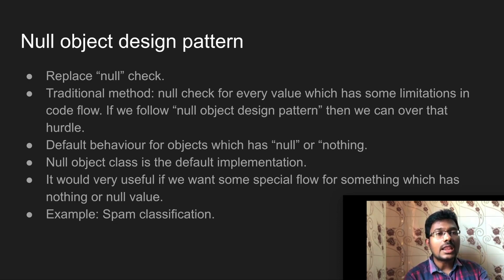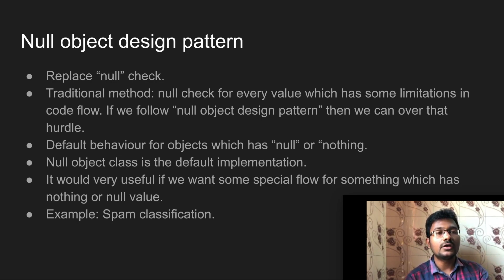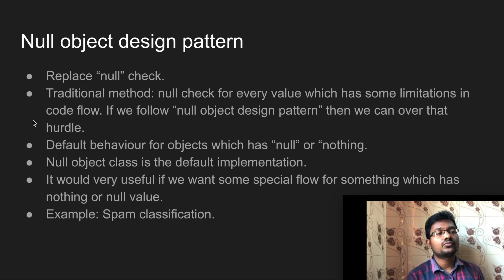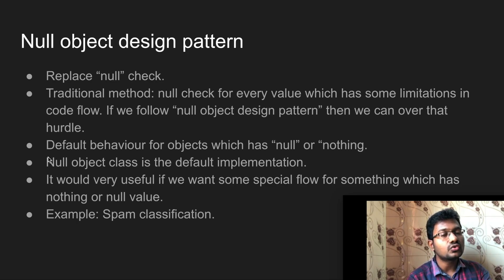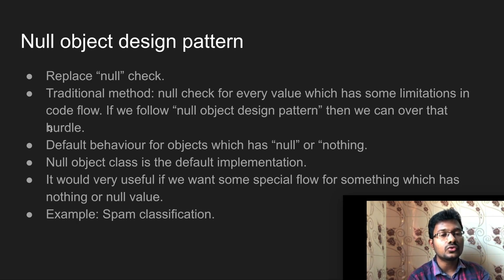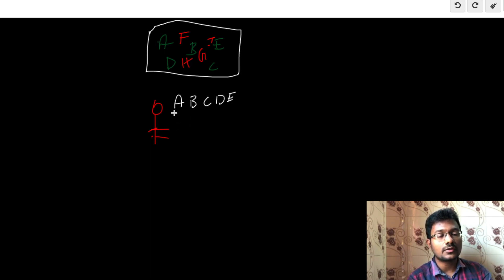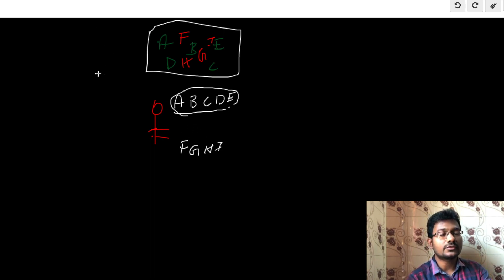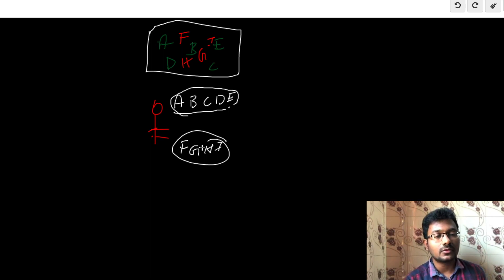Null Object Design Pattern (Software Design Patterns Tutorial)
Null Object Design Pattern:
→ Replace “null” check.
→ Traditional method: null check for every value which has some limitations in code flow. If we follow “null object design pattern” then we can over that hurdle.
→ Default behaviour for objects which has “null” or “nothing.
→ Null object class is the default implementation.
→ It would very useful if we want some special flow for something which has nothing or null value.
→ Example: Spam classification.